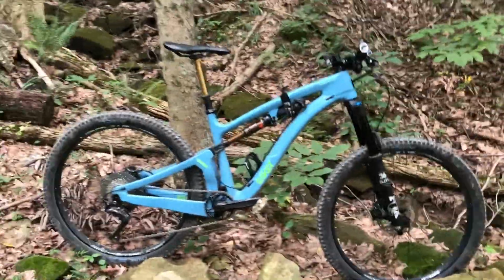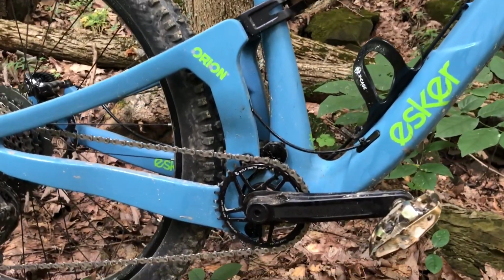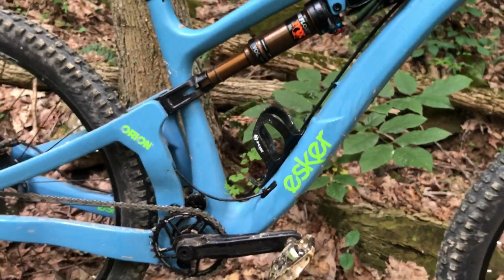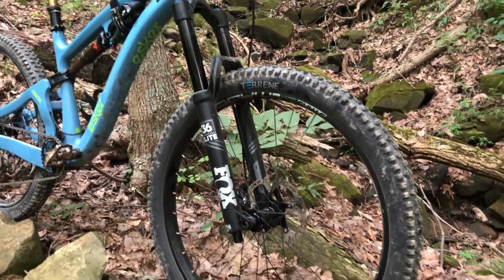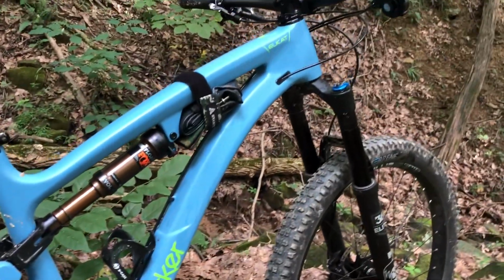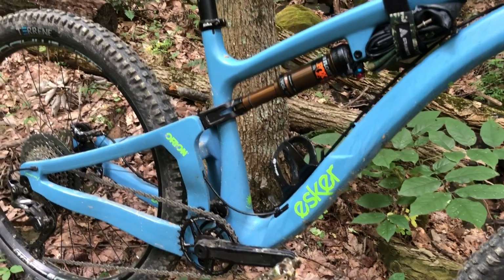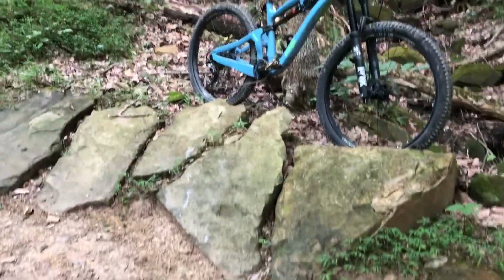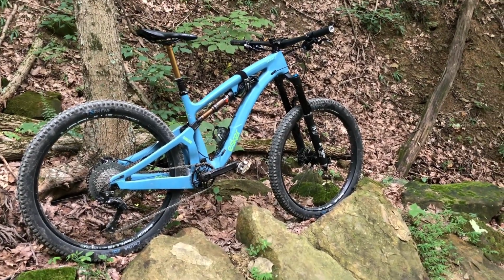First Look! All New Esker Cycles Elkat W/ Orion Suspension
Introducing the all new Esker Cycles Elkat, complete with the first use of Dave Weagle's Orion Suspension System. I got a chance to check out this bike first hand before it launched - this will definitely be a contender for most desirable bikes of 2019!